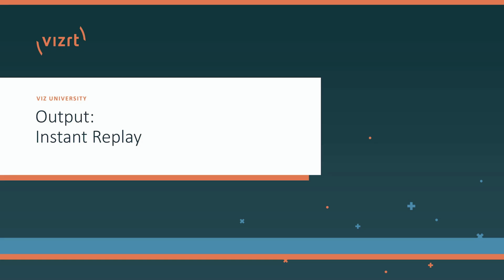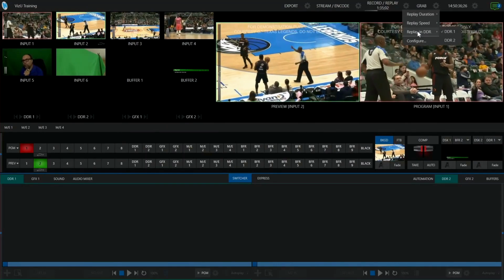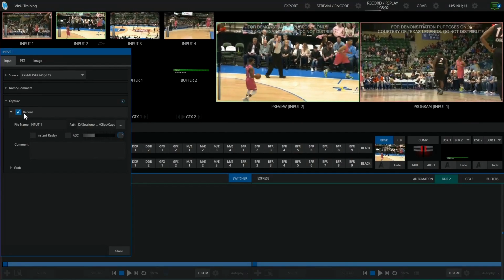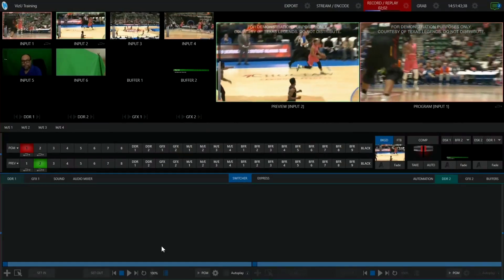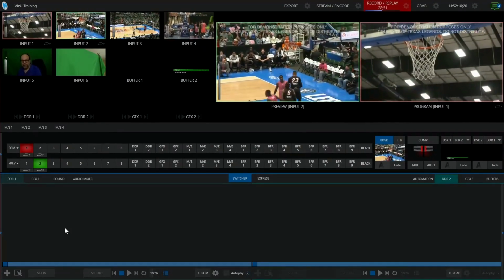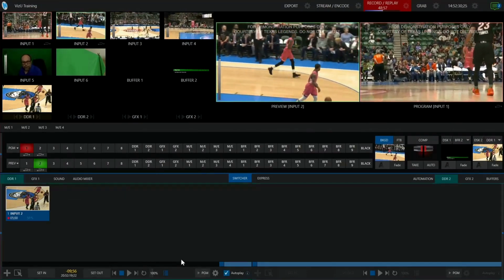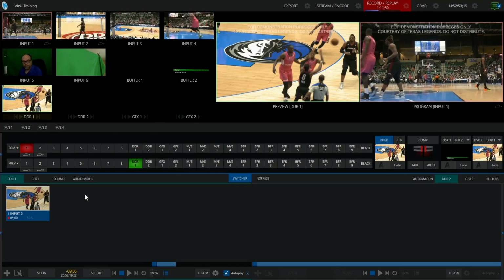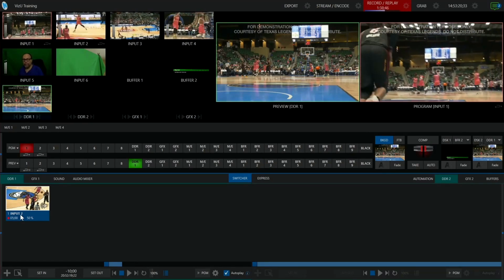Instant Replay operation for sports productions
This video provides a concise overview of configuring instant replay on the TriCaster system. Learn how to set up default replay settings, assign camera sources, perform and cue replays, and select camera angles to enhance your live production workflow.